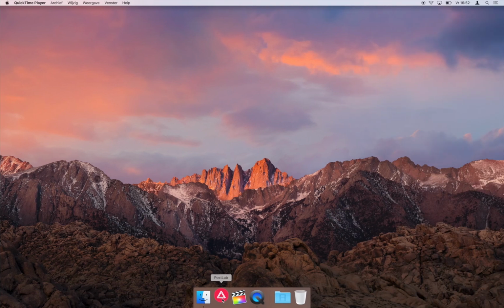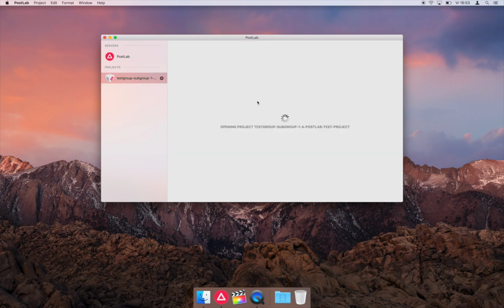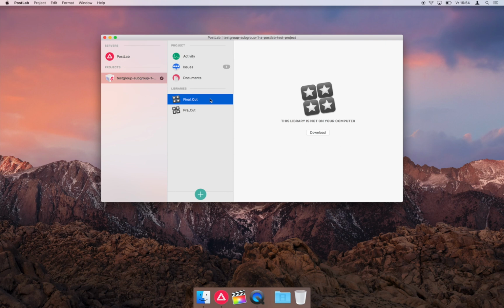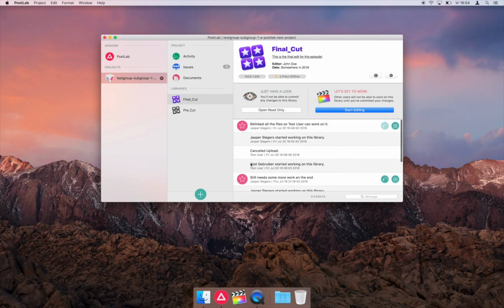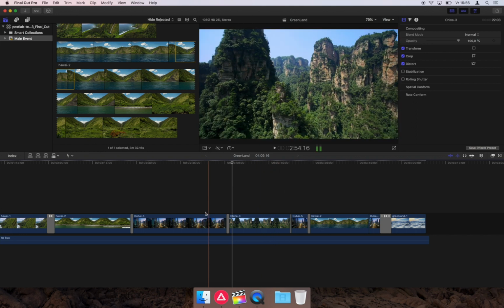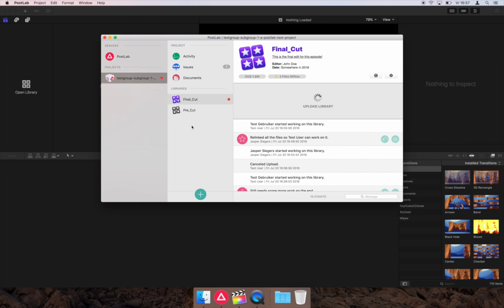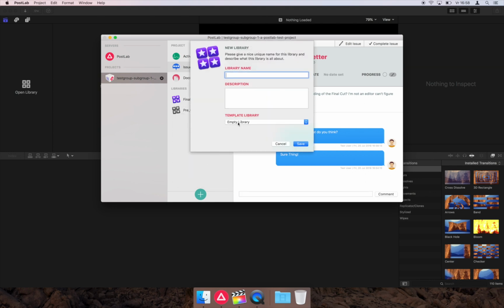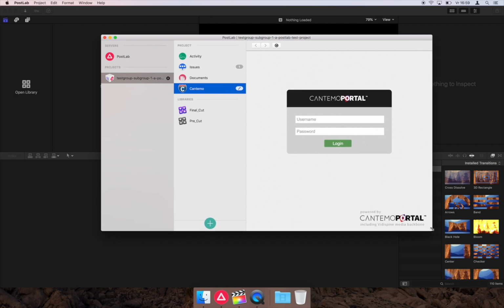PostLab | Quick Demo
This is a quick demo for what you can do with PostLab and Final Cut Pro